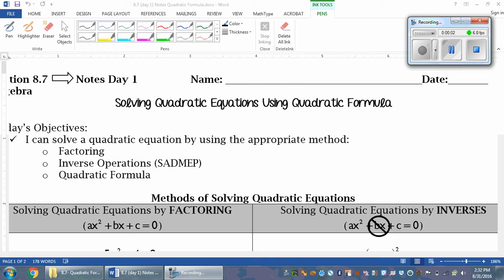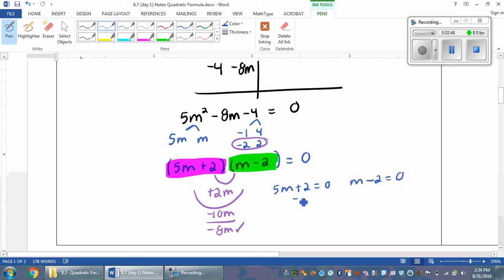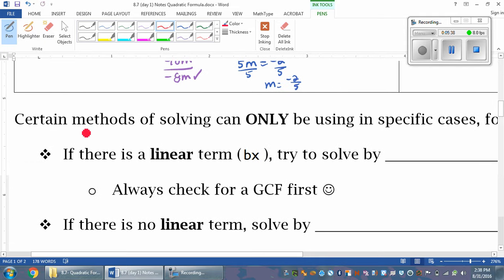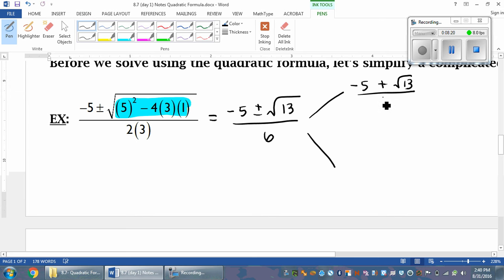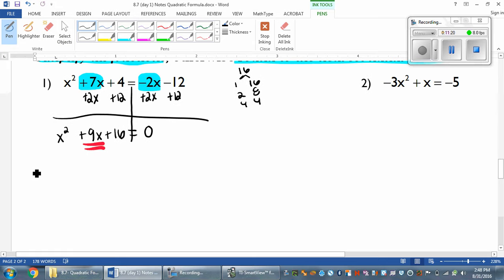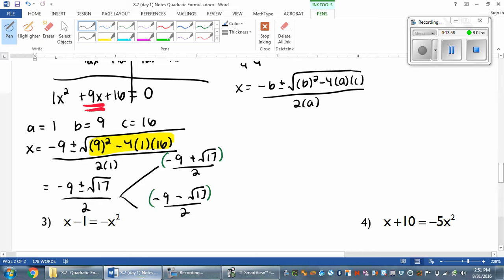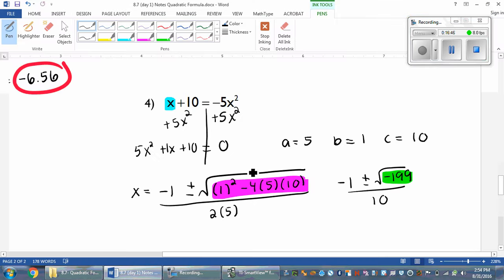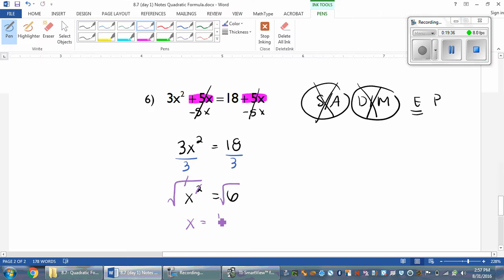8.7 (day 1) Solving using Quadratic Formula